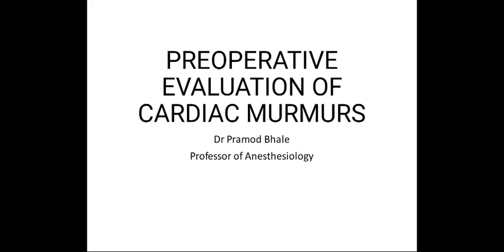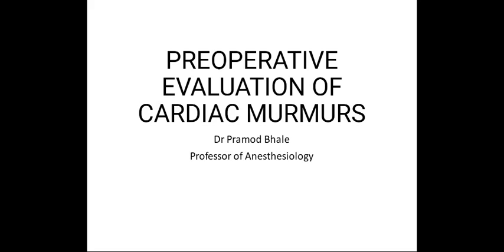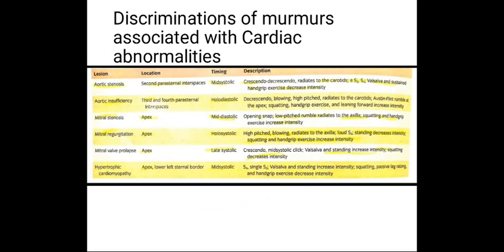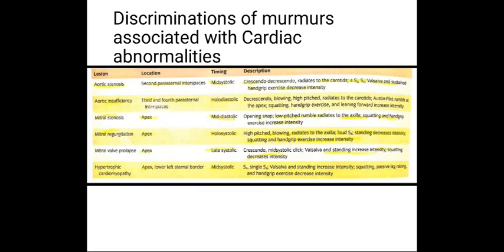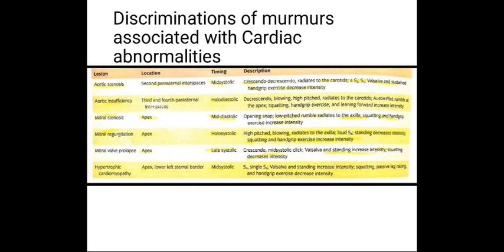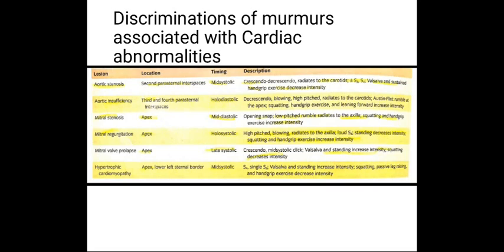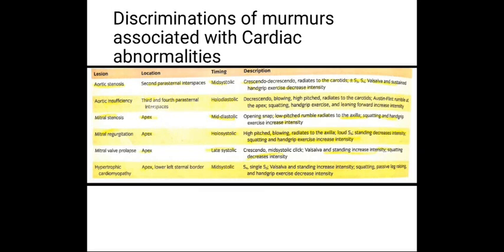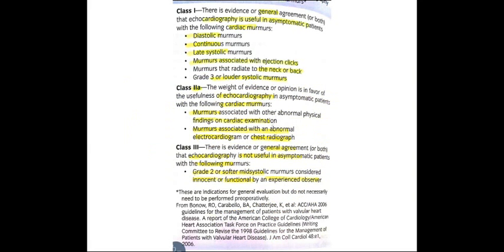PREOPERATIVE EVALUATION OF : CARDIAC MURMURS FOR MEDICAL STUDENTS